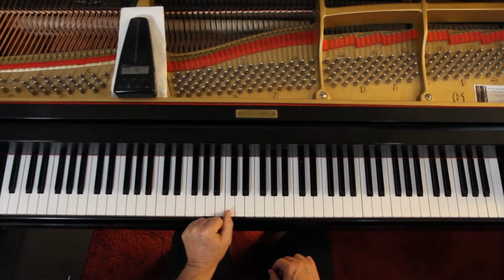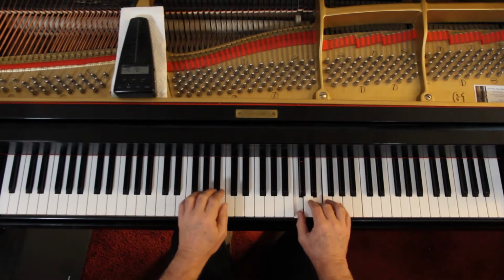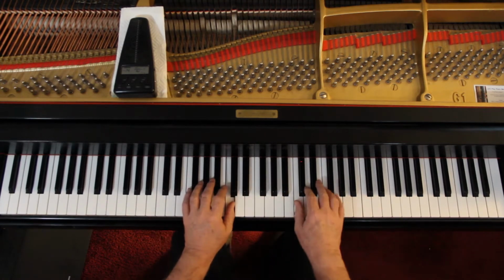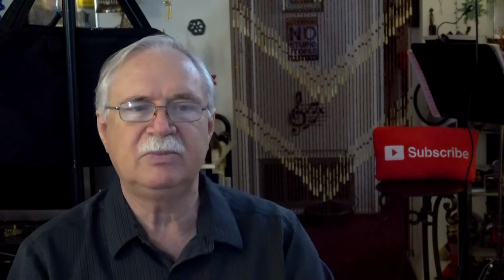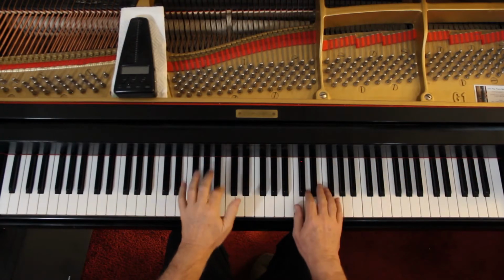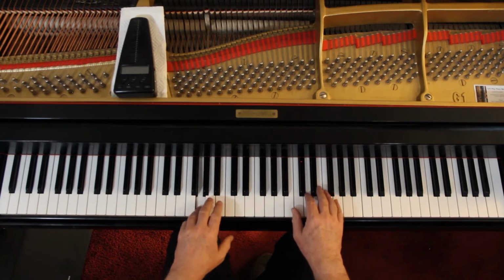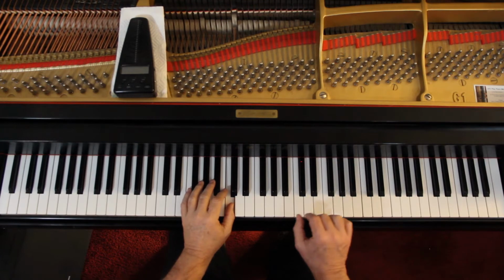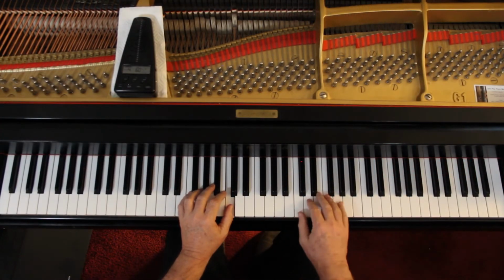Faber Piano Adventures Book 1, Page 26, The Juggler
An in-depth piano lesson on how to play The Juggler in Faber Piano Adventures Book 1, Page 26.

Things to Remember - 0:00
Play with Me - 5:37

Metronome = 60